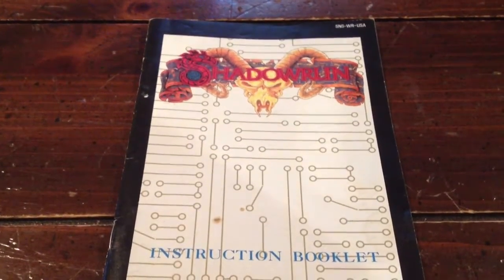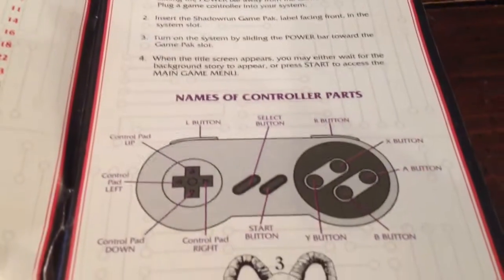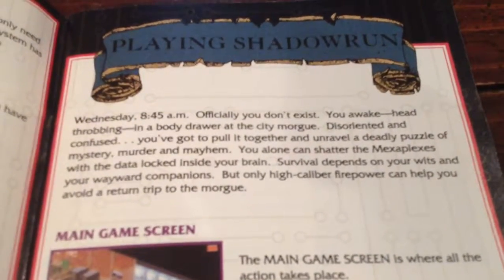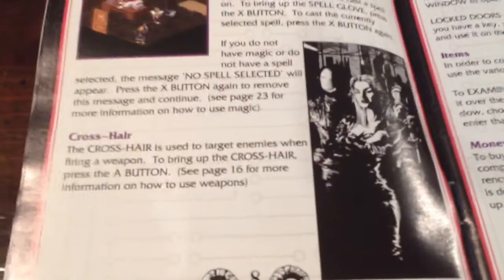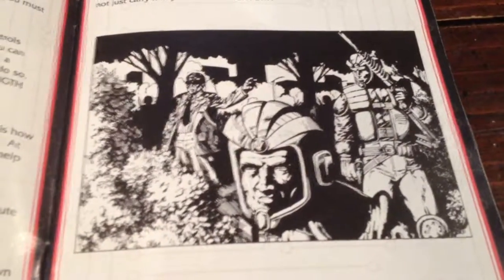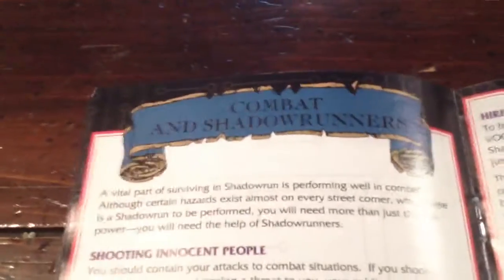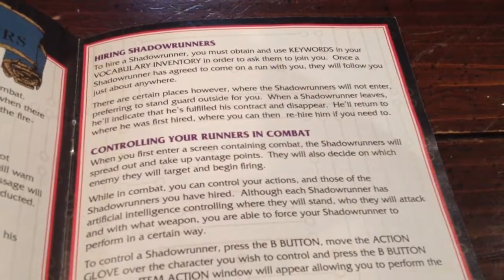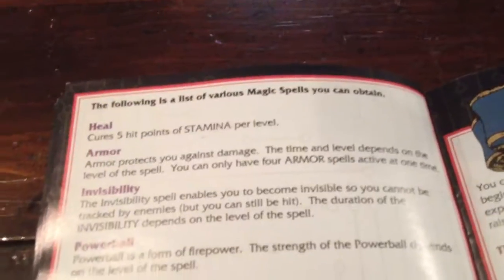Shadowrun Instruction Booklet (SNES)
An in-depth look at the 36-page Instruction Booklet for "Shadowrun" on the Super Nintendo (SNES).